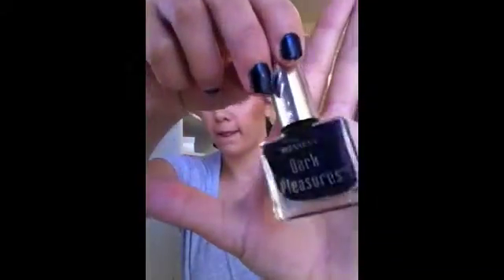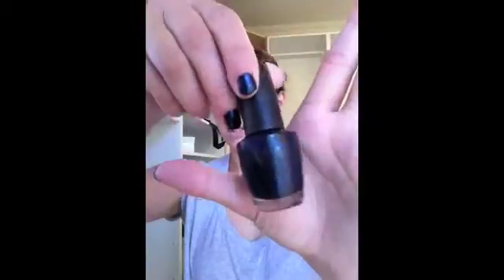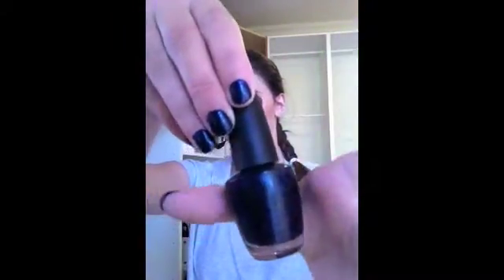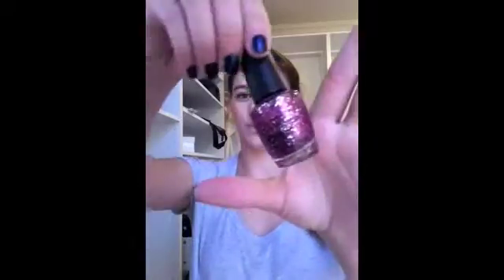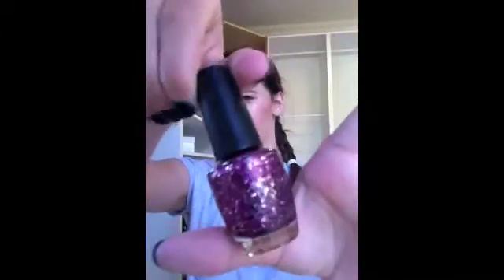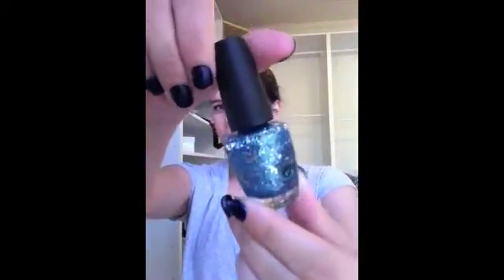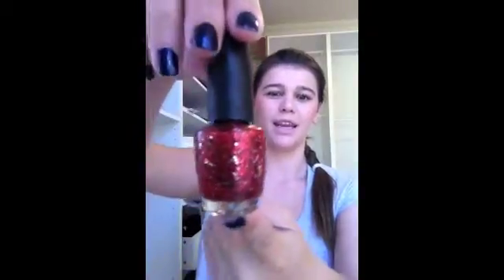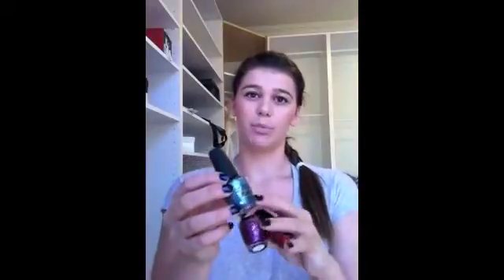Nail Polish Haul